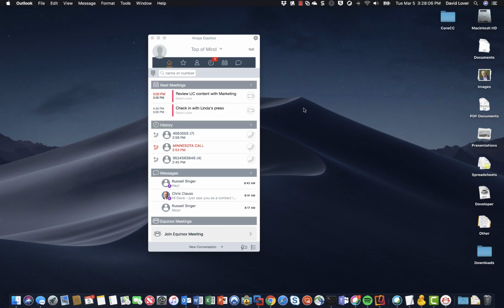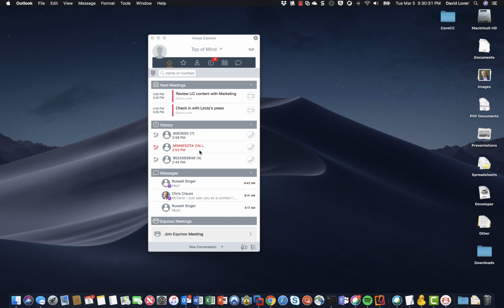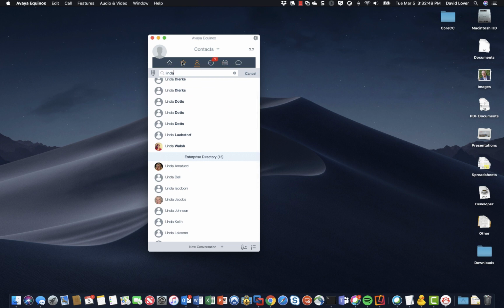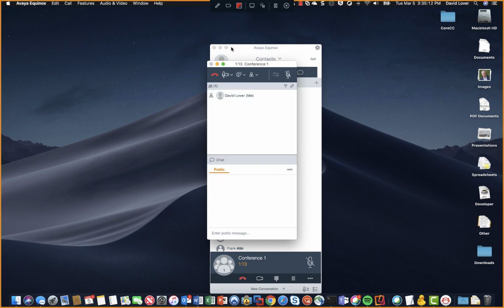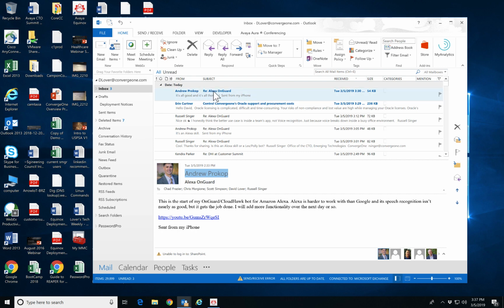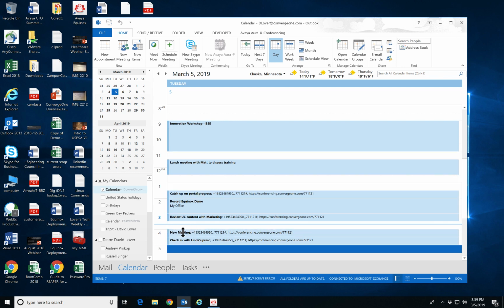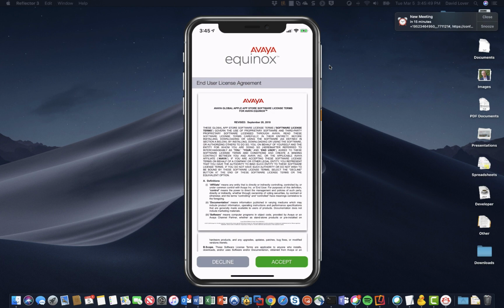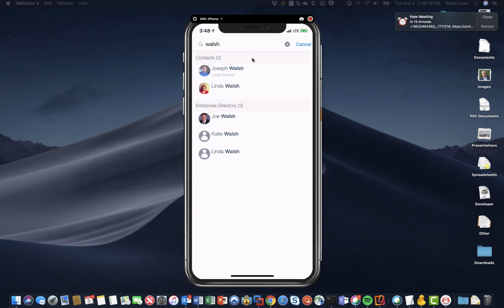Avaya Equinox 3.5 Demo